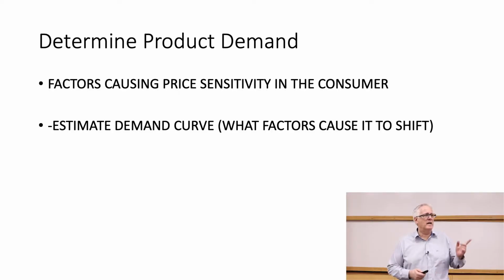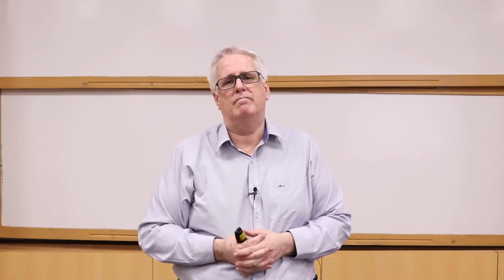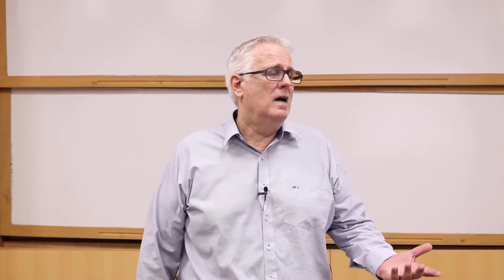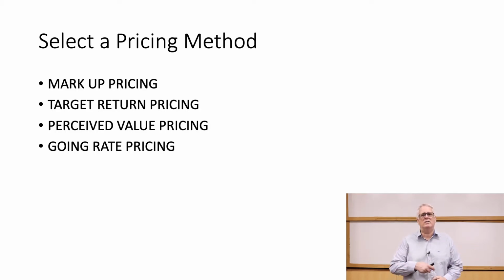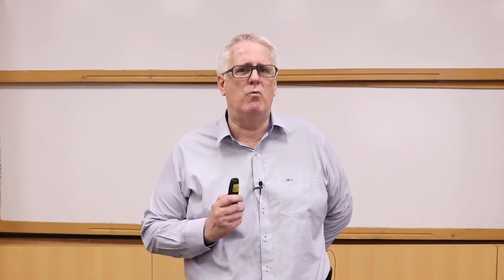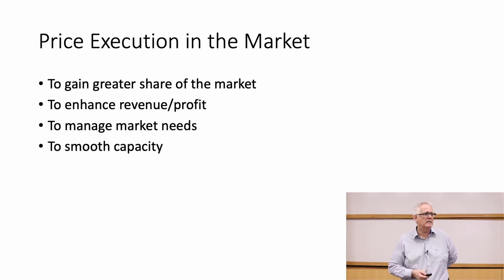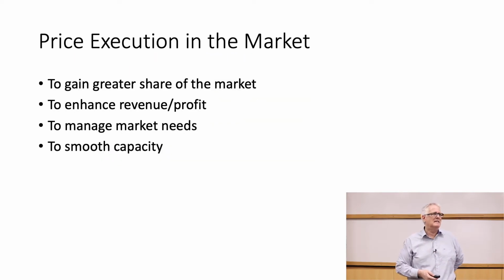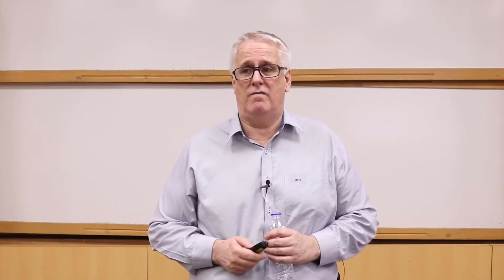Pricing - Part 02